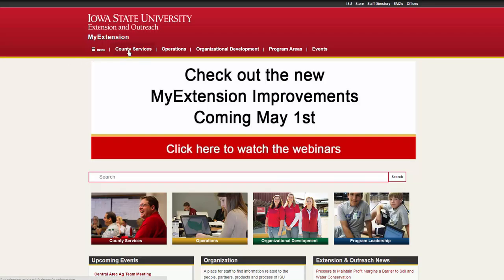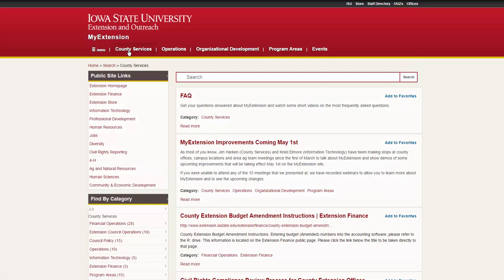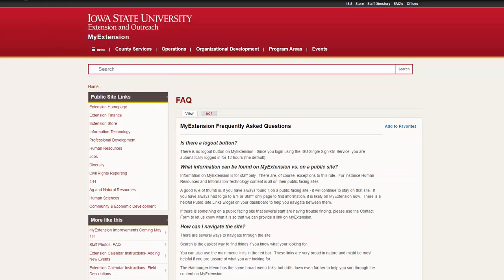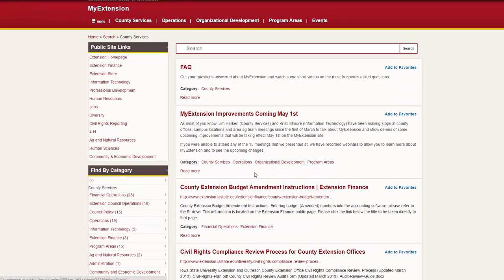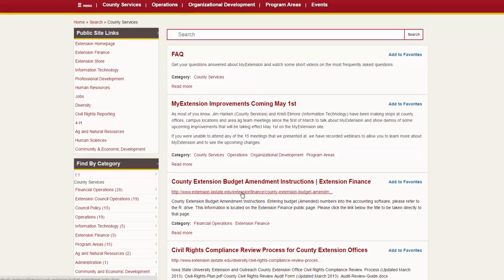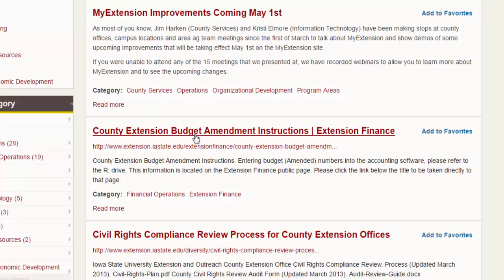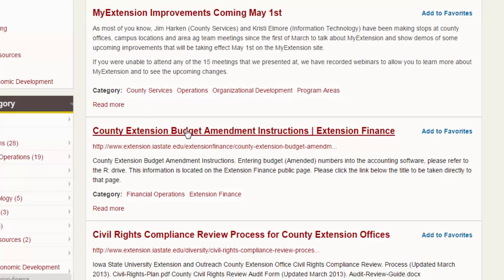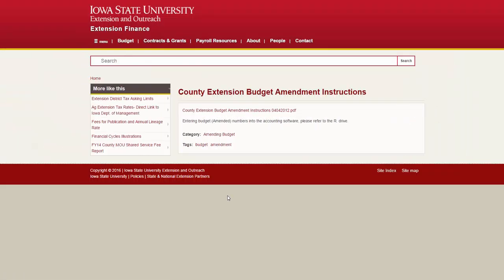Figuring out the Search Results - MyExtension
We explain how to make your way through the search results page to get to the information that you're looking for the quickest.